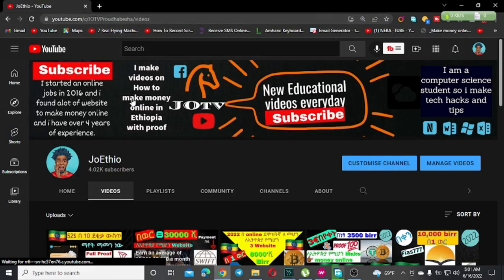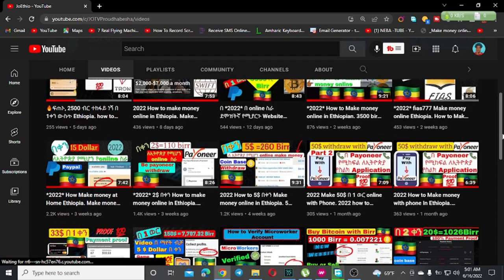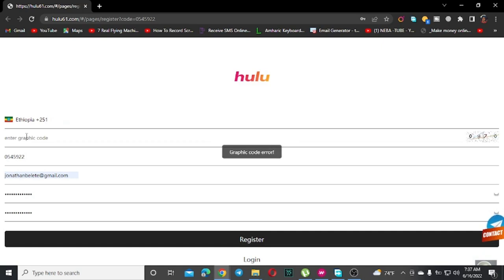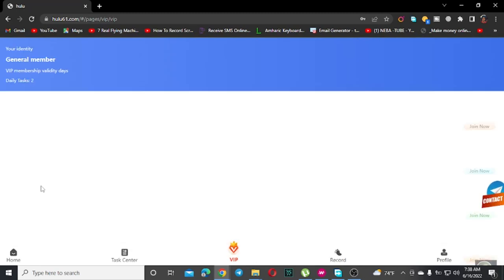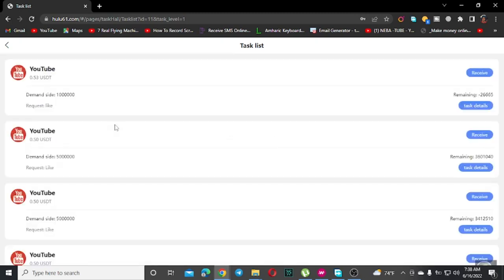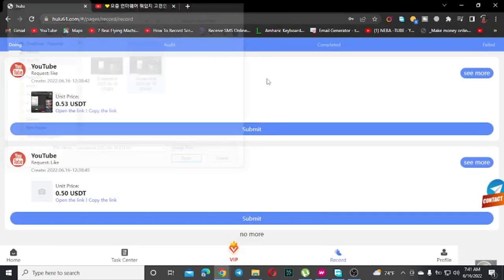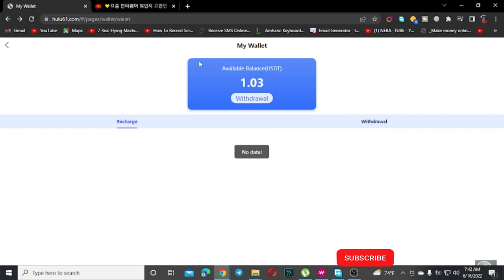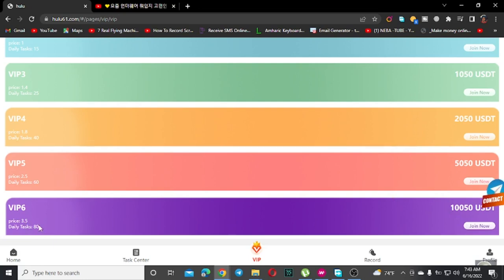*2022* How to make money at home Ethiopia . Ethiopian how to make money online.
How to make money at home Ethiopia
In this video we are going to see how to make money at home in Ethiopia.
 Make 6500 ብር በወር online with hulu61. በዚ ዌብሳይት ላይ በ ኦላይን በወር እስከ 6500 ዶላር በየወሩ መስራት ትችላላቹ. if you want to make money online in Ethiopia this website is the best way to start. hulu61 is a website that is very easy to make money online in Ethiopia, anyone with a internet access can make money with this website you don't need any skill to make money on this website so give it a try and let me know your thought on the website.
Here is some similar video i picked out for you.

🔥2022 How to make money with phone in Ethiopia🔥

🔥Buy Crypto With Commercial Bank of Ethiopia.🔥

🔥2022 How to make money online in Ethiopia🔥

🔥2022 How to 5$ በቀን Make money online in Ethiopia. 5$ በቀን Make
money online in Ethiopia.🔥

🔥How to Make 100$ with Ads online. Ethiopian How to make 100$ with Ads Online. easy Make money online

🔥Payoneer ማስተር ካርድ በ ኢትዮጵያ ውስጥ 30$ Deposit in Payoneer Account. Get Payoneer ማስተር ካርድ በ ኢትዮጵያ.